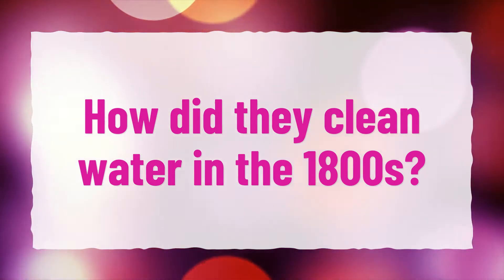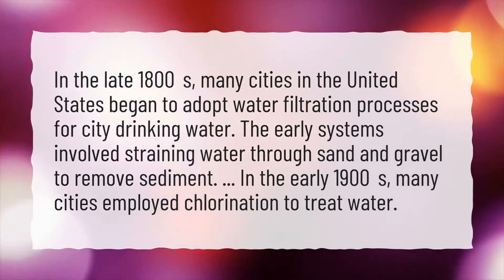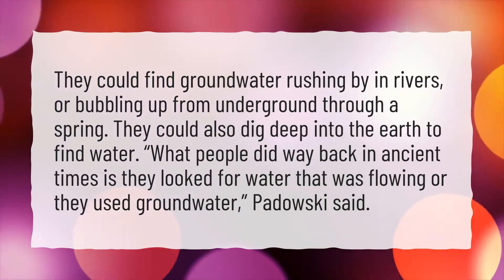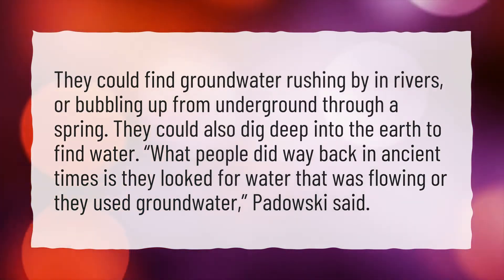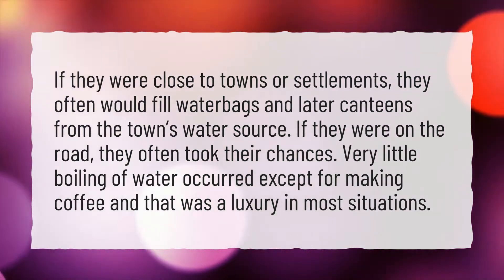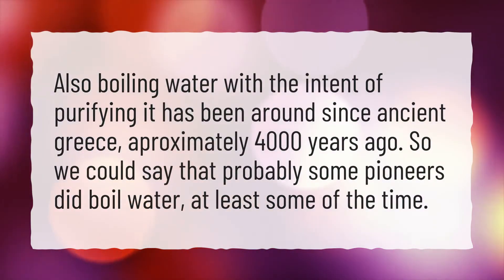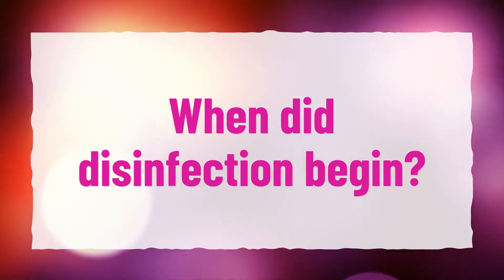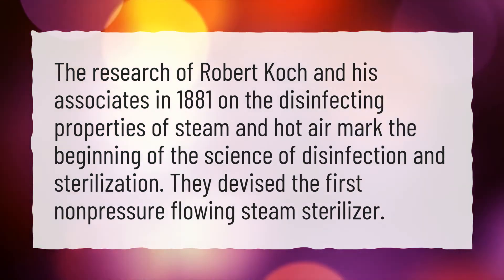How did they clean water in the 1800s?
More About When Was Drinking Water Invented • How did they clean water in the 1800s?